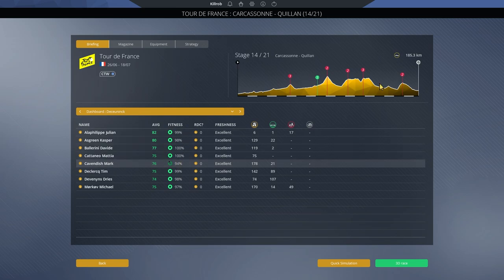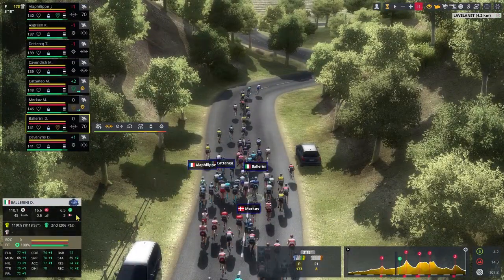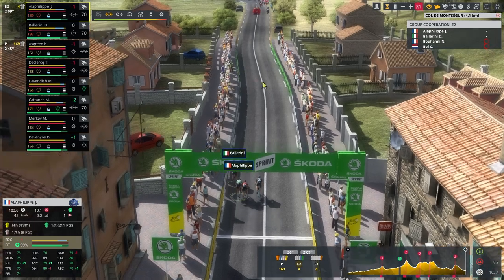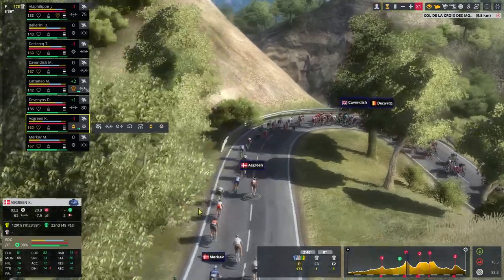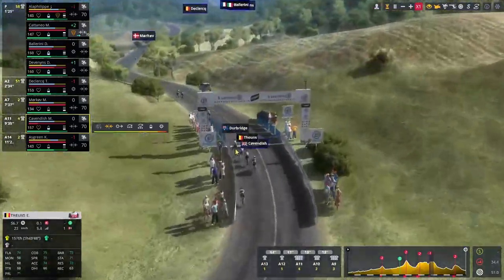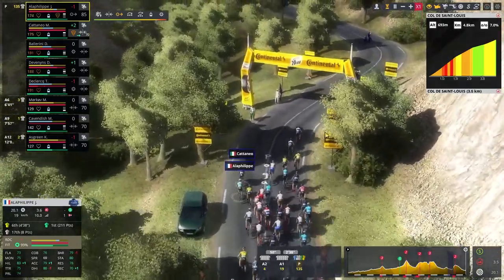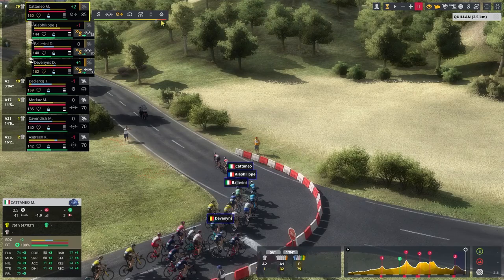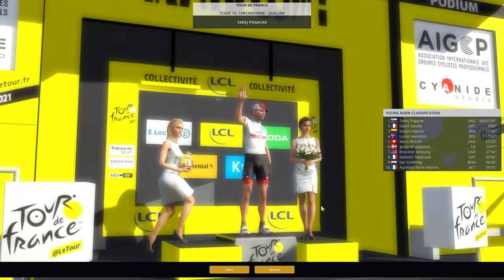Tour de France 2021 Stage 14 - Deceuninck Quick-Step - Pro Cycling Manager 2021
Along with the Tour de France 2021, in this parallel playthrough with Deceuninck–Quick-Step, we are trying to give Julian Alaphilippe a shot at a top 5 or even top 3 finish, with some stage wins along the way where possible. Davide Ballerini and Mark Cavendish are along for the ride and will try to power to the front in some of the sprints!